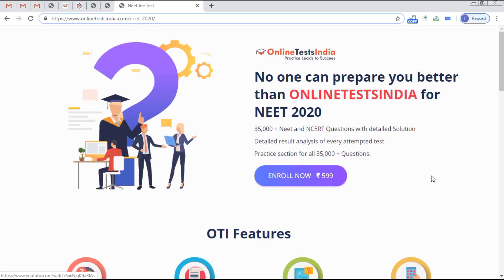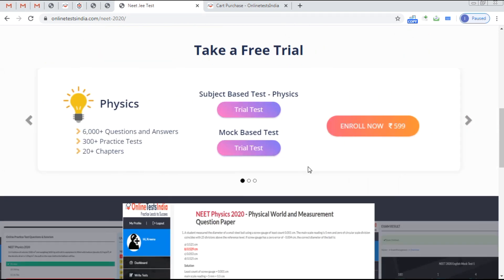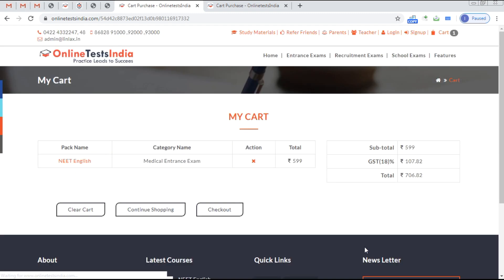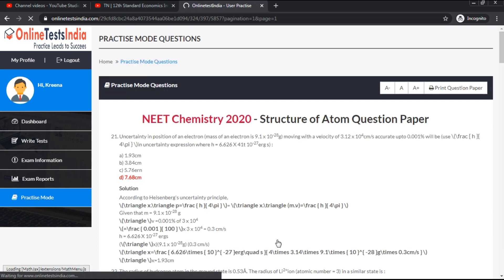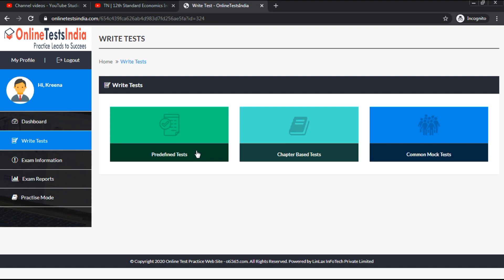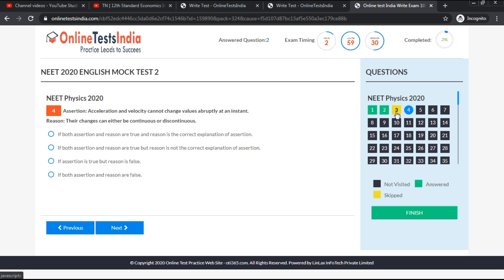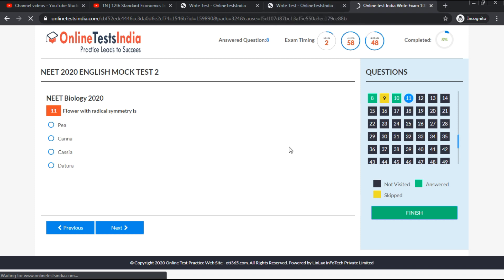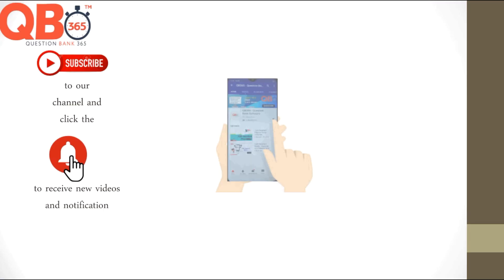NEET English 2020 Online test series | 35000+ Questions with solutions @599 | online Practice tests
QB365 Provides Study Materials and Model Question paper and Exam tips for Neet 2020 – Tamil and english medium

Pack details :
1..35000+ Questions
2.85+ Chapters
3.1000+ Practice tests
4.100 + Mock tests
Free Mobile app

OTI365 provides Online tests platform for neet which covers more than 35000 + Questions  based on ncert syllabus with detailed solution .onlinetestsindia can assure you can make more than 400 Marks easily  with help of onlinetestsindia

Neet english online study materials
neet offline and online practice tests
neet based mock test
how to get pass mark in neet 2020